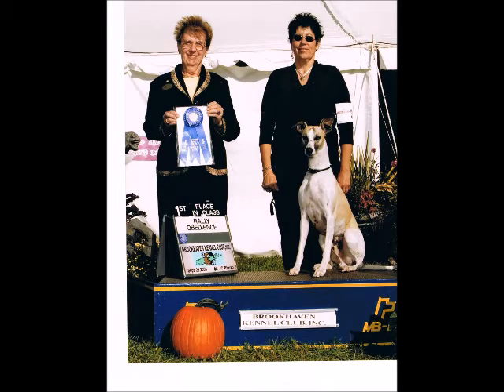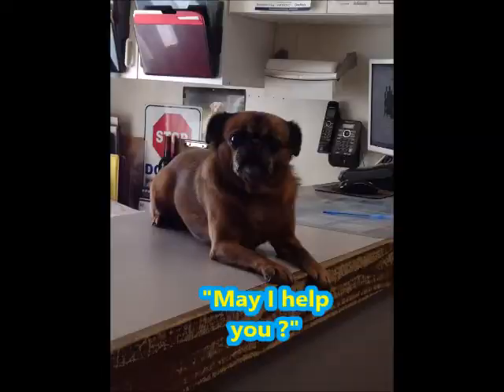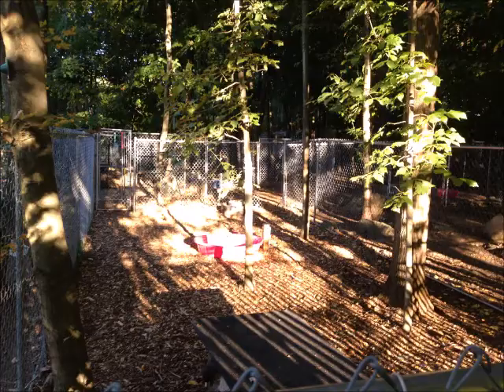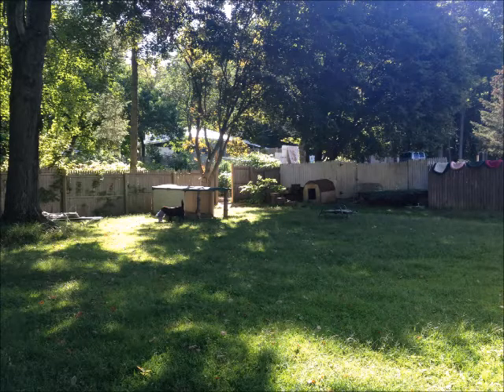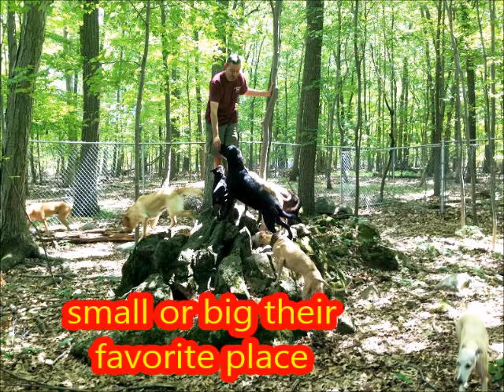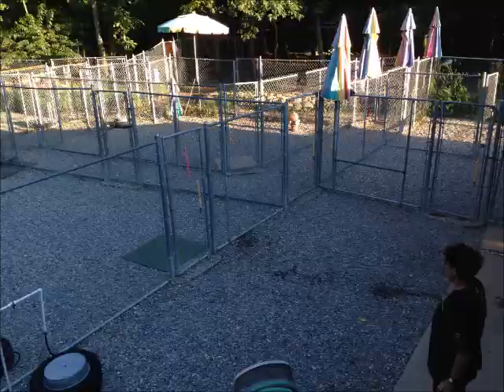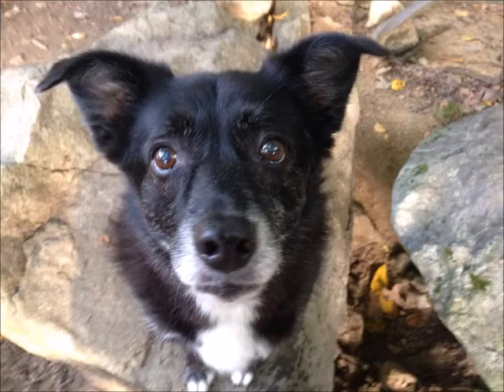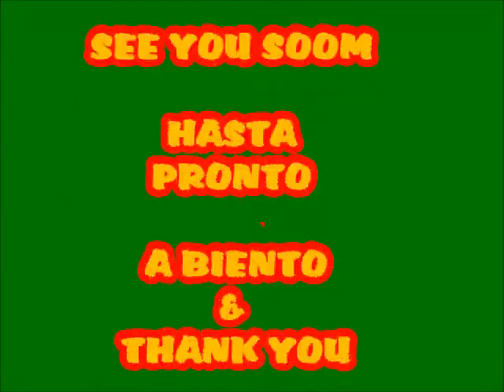Visite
come and visit our facility